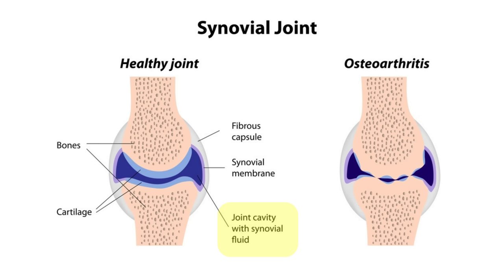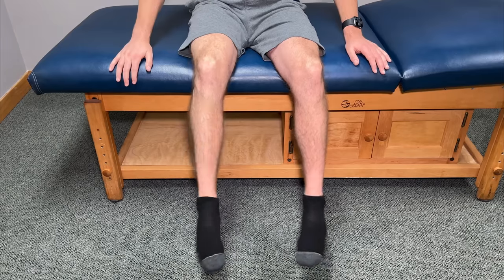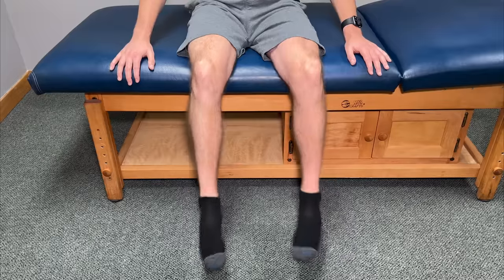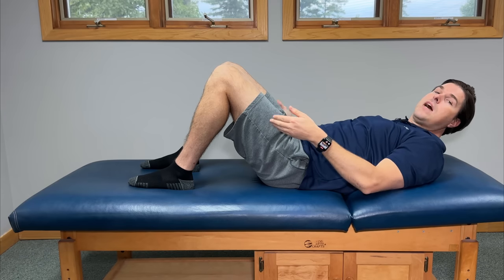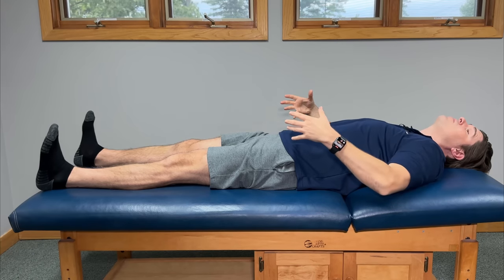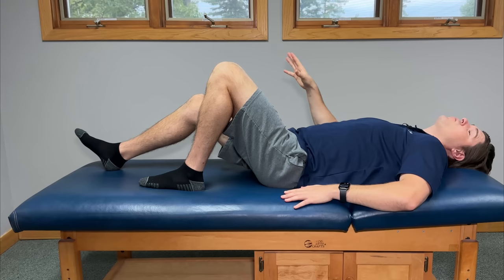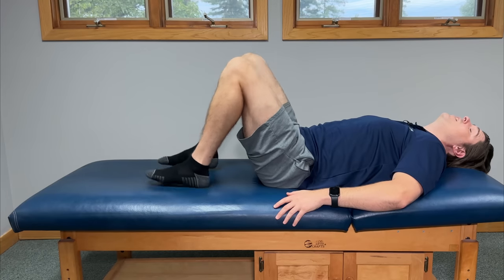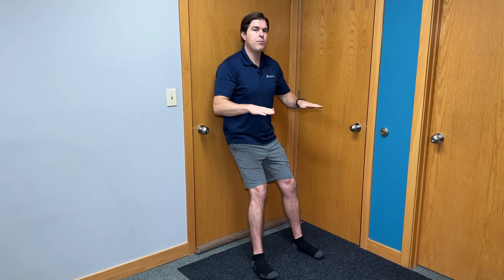How to Quickly Lubricate a Stiff Knee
Dr. Rowe shows exercises that can help improve synovial fluid flow around the knee.

If you're unfamiliar with synovial fluid, it's a thick liquid that surrounds the knee that acts as a lubricant, allowing for smooth movement.

Conditions, such as knee arthritis, can disrupt the flow of synovial fluid leading to aches, stiffness, and pain.

These exercises are going to focus on quickly improving circulation of synovial fluid. Each exercise works a little differently. To get the best results, go through all the exercises and use what gives you the most relief.

Watch now and quickly lubricate a stiff knee for instant pain relief!

Chapters:
0:00 Intro
0:52 Knee Swings and Circles
4:38 Knee Glides
8:26 Strengthening Exercise